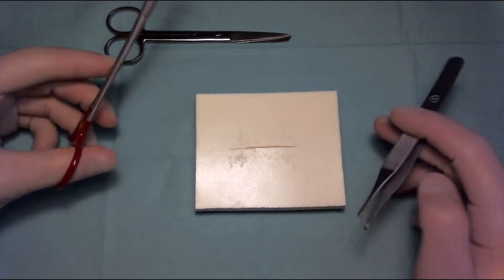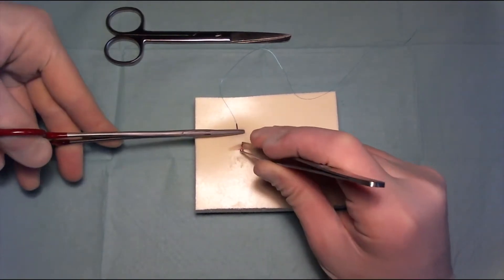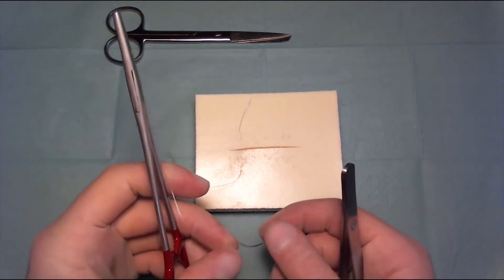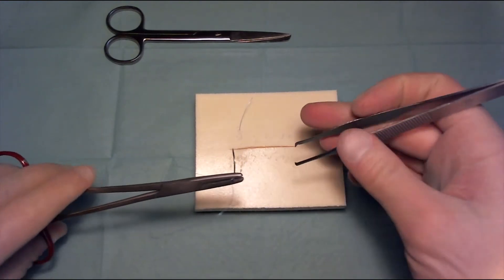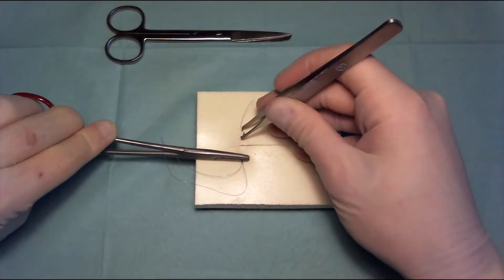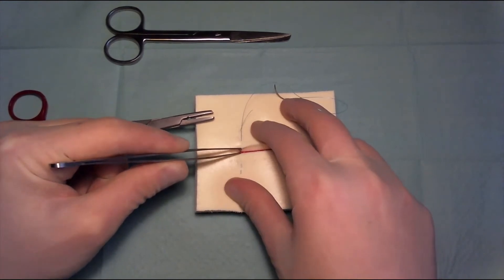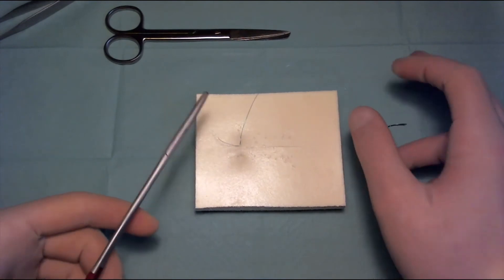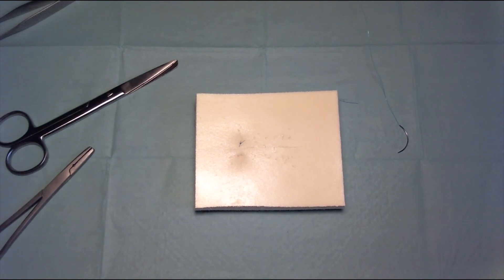The Donati Suture